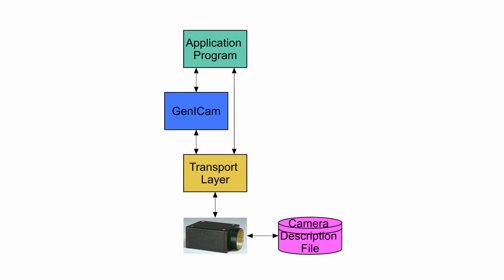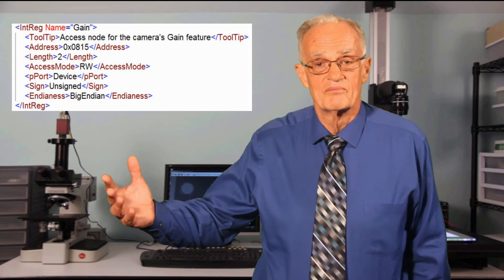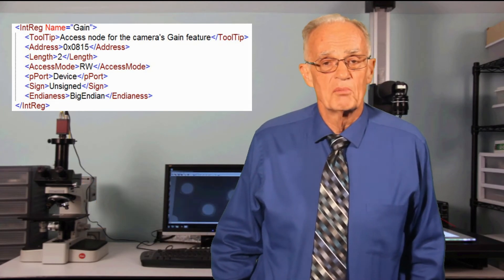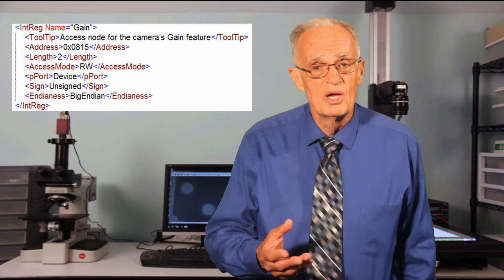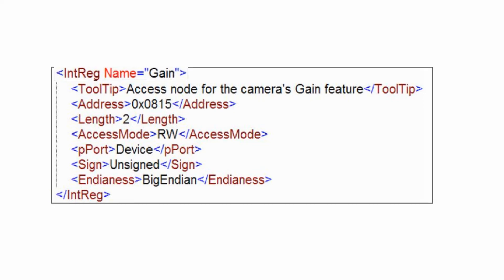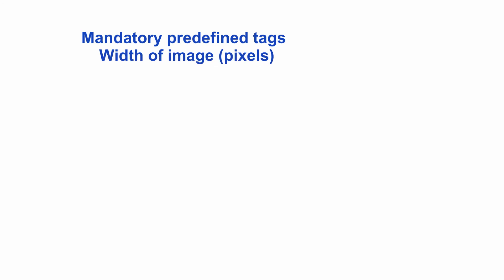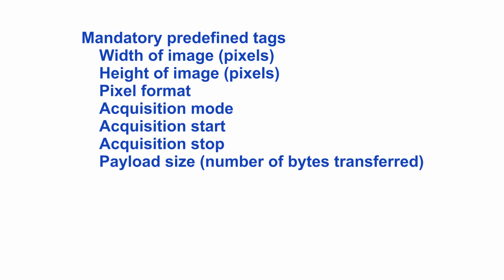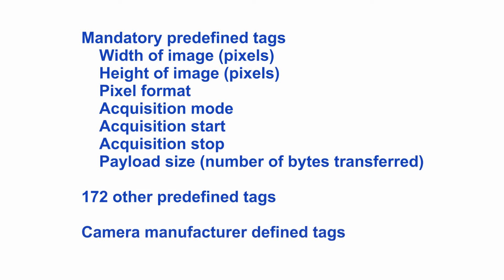Machine Vision Cameras: The GenICam Standard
GenICam is an important part of all machine vision interfaces.  Understanding the basics of what it provides lets the machine vision developer streamline their development process.